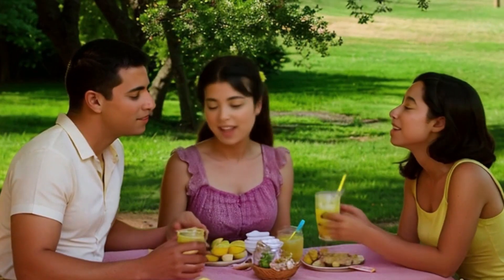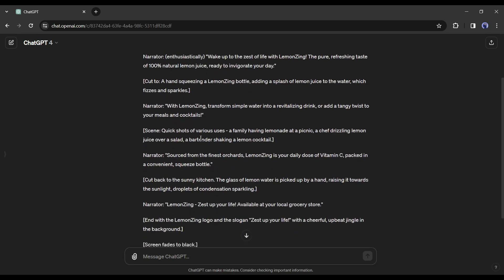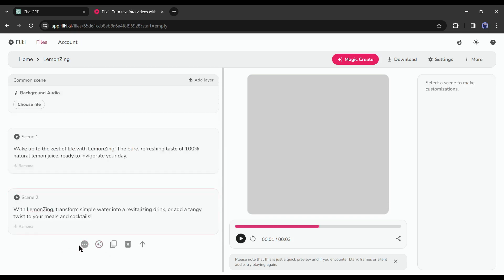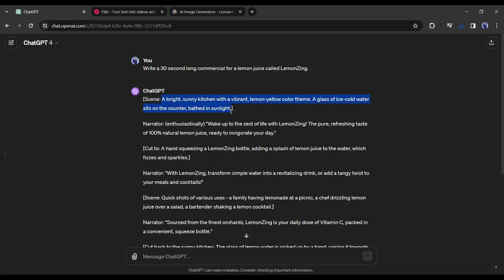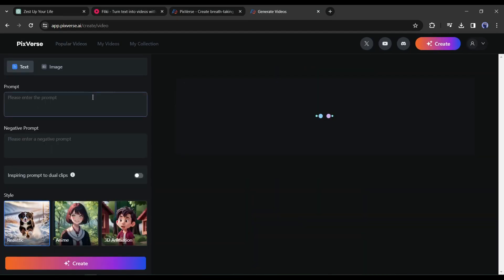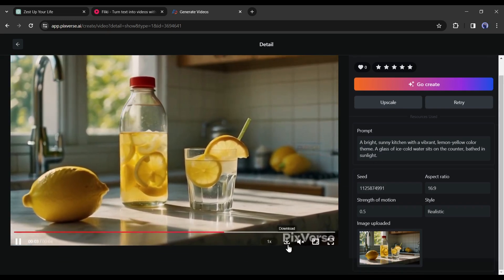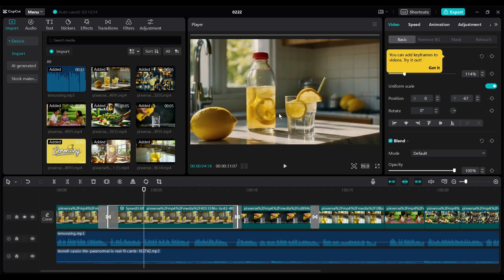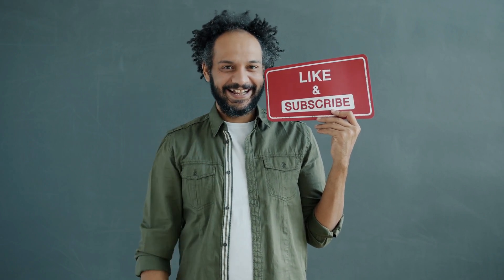How to Make AI Commercial Free Without Watermark Step By Step Tutorial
How to Make AI Commercial Free Without Watermark Step By Step Tutorial. In this tutorial, we dive deep into the world of AI video generation, offering you a hands-on approach to creating your own AI commercials without any watermarks. Whether you're looking to convert text to video for engaging ads or exploring the potential of AI in crafting compelling video content, this tutorial has got you covered. How to Make AI Commercial Free Without Watermark Step By Step Tutorial.

🔗 Tools used in this How to Make AI Commercial Tutorial Video:
ChatGPT
Fliki
Leonardo
PixVerse
CapCut

First of all, we need a script for our commercial. If you can write the script, then it will be great. I will use chatGPT to write my script. For example, I want to make a commercial video of Lemon Juice called “Lemon Zing ”  To generate the script, I am typing, “Write a 30-second commercial script for a lemon juice  named "LemonZing ".”  And here it is, ChatGPT generates a script with proper visual suggestions. OK,  Now we will generate Images with the scene description and voiceover with the narration text. First, let’s create the voiceover. To do this I will use Fliki AI.

Alright, our voiceover is ready. Now let’s create images with the scene description. You can use any AI image generator to generate the images. I will use Leonardo AI.  After coming to the Leonardo AI app, select the AI image generator tool. Delete the existing prompt if needed. Now go back to ChatGPT, copy the first scene description, and paste it into the Leonardo AI. I am using the scene description as the prompt. I will use some other words in the prompt section. Such as ultra-realistic, hyper-detailed photography, photography, to get a better result. Ok, after entering the prompt, select a fine-tuned model from here. I am selecting the Leonardo Kuno XL model. After that, set the aspect ratio as per your platform. I am going with 16 9.

After all is set, hit the generate button. Leonardo will take some time to generate the images. And here it is, Leonardo AI generates 4 images for us. Now preview them and download them on your device. After generating the first image in this same way generate images with all other scene descriptions, and then download them on your device.

Alright, our voiceover and images are ready. Now I will animate these images and convert them into video with a Free AI tool called Pixverse AI. After coming to the Pixverse AI webpage, create an account with your Google or Email account. After that, click on the Create button from here. You may notice some of my previous creations. You may find it empty if you are first time in Pixerse.

Now select the image option form here to generate our video. Here we have to upload our image first. To do this, click on the upload button from here and then upload the first image. After uploading the image, go back to chatGPT, copy the first scene description, and paste it into the Pixverse prompt box. After that, set the motion and seed. After all is set, hit the Create button. Now it will take some time to generate the video. And here it is, our video is ready. Now you can regenerate the video, if you don’t like it. Or can upscale it. I will suggest upscaling the video. For time-saving purposes, I am skipping this time. To download the video, click on the download button from here. After downloading the first video come back to the create page, and in the same way, generate videos with all of the images and download them on your device.

Alright, our video clips and voiceover are ready, now let’s assemble them to create the final video. You can do it with any video editor.  I will use CapCut.